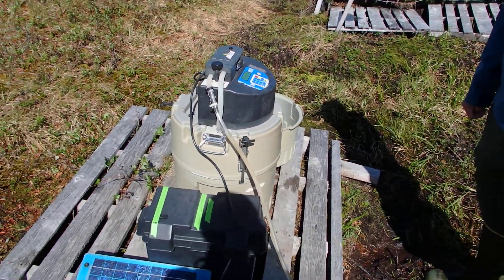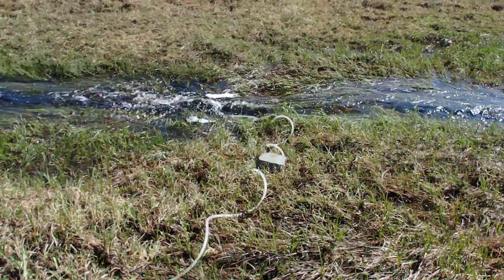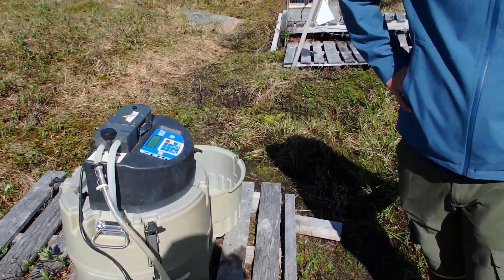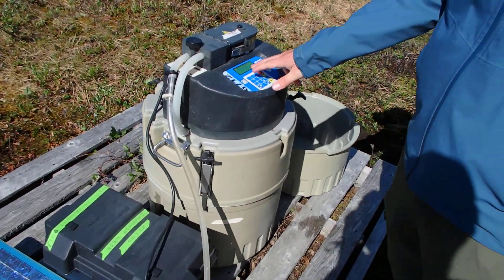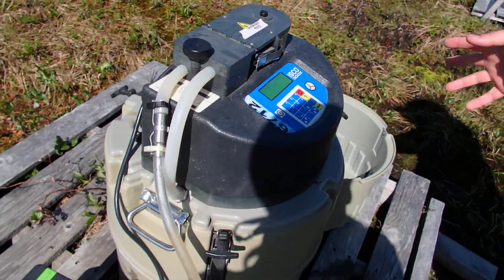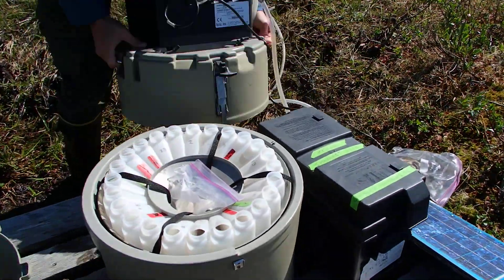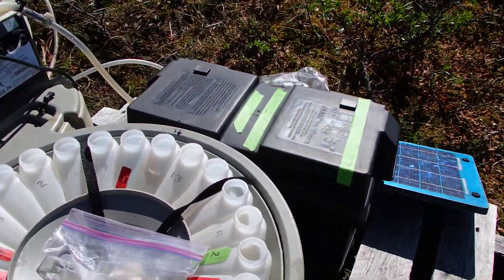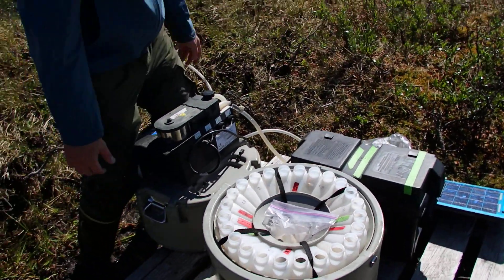Auto-Sampling Arctic Stream Water with the ISCO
Research scientist Jason Dobkowski and PolarTREC teacher David Walker explain the use of the ISCO to automatically sample stream water at Imnavait Creek, on the North Slope of Alaska. Streams near Toolik Field Station are sampled regularly for analysis as part of the NSF-funded Arctic Long Term Ecological Research Project.

David Walker
PolarTREC 2019
Carbon in the Arctic These videos are part of PolarTREC program and any opinions, findings, and conclusions or recommendations expressed in these products are those of the PIs and coordinating team and do not necessarily reflect the views of the National Science Foundation.